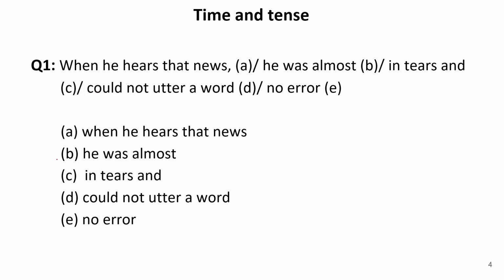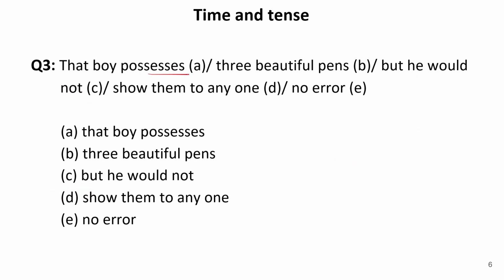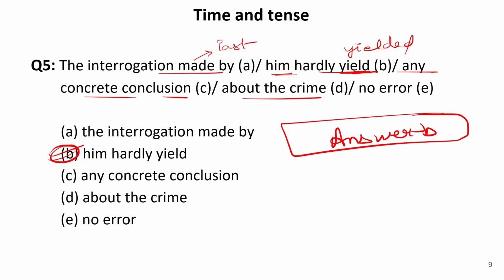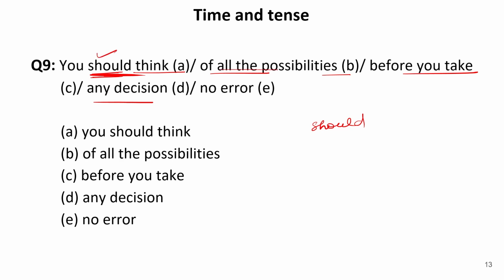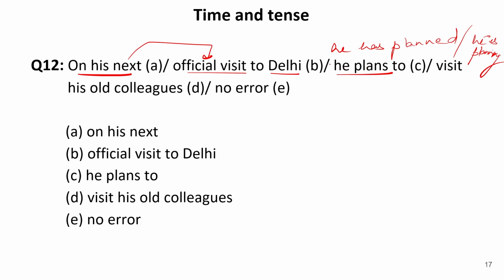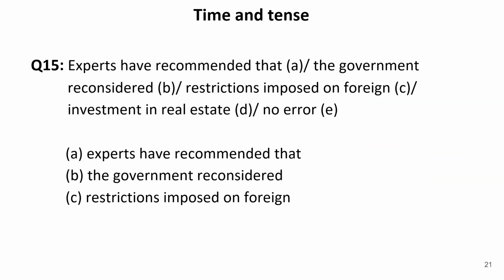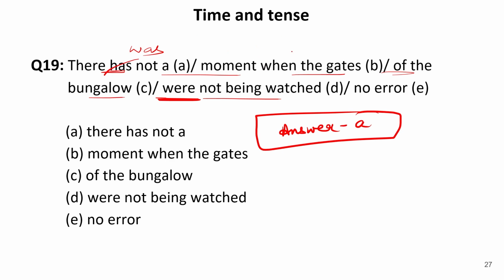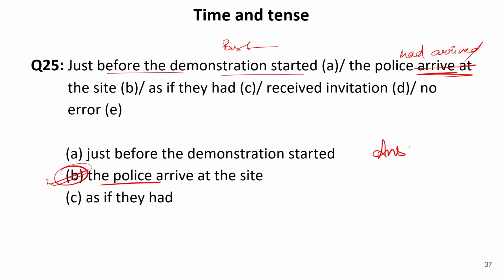Tenses IBPS CLERK Question related to PYQs and Analysis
In this video, we have covered some problems related to previous year time and tenses questions that were asked in past exams.

📡 Key Features:
Syllabus-focused Content